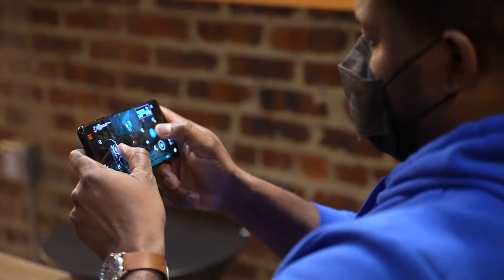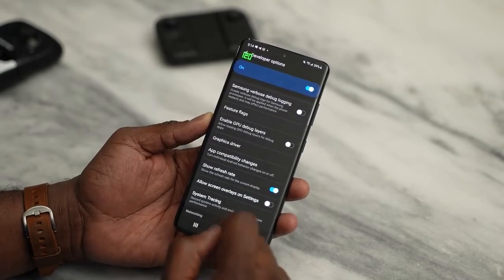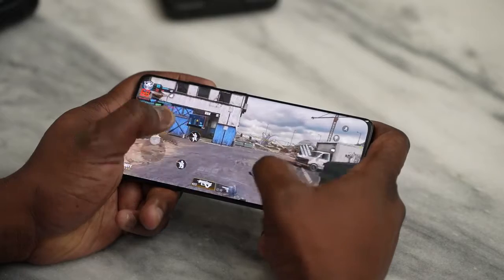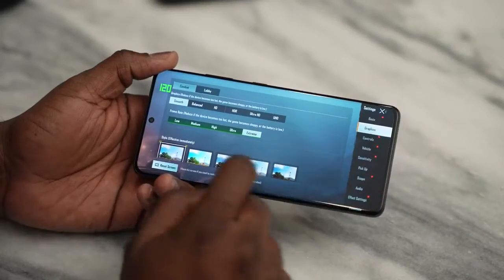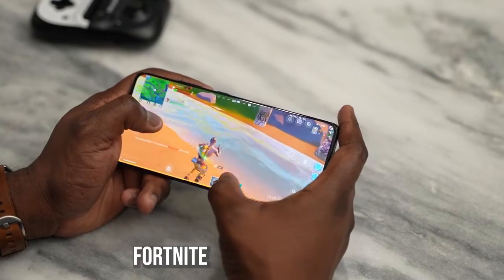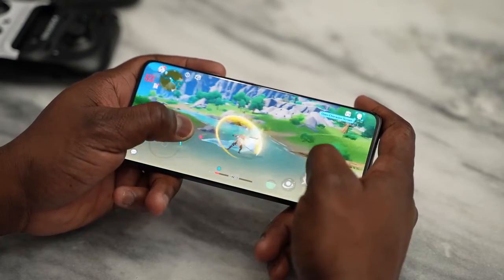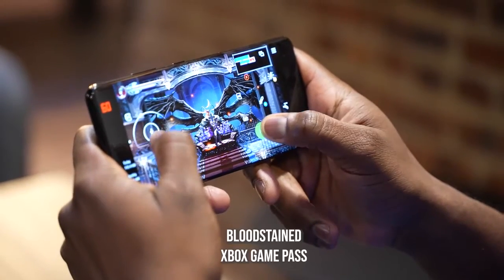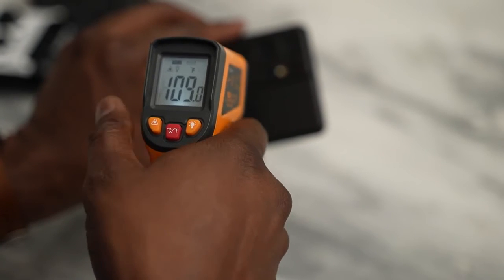Samsung Galaxy S21 Ultra Gaming BEAST PubG, Genshin Impact, Emulators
Time to dive deep into gaming on the Galaxy S21 Ultra with Android games, Emulators

0:00 intro
1:07 specs
1:47 120hz
2:43 COD Mobile
4:40 PubG Mobile
7:13 Fortnite
8:03 Vainglory
8:37 Games FPS list
8:44 Genshin Impact
10:08 Geekbench 5
10:57 Dreamcast Emulator
11:19 Dolphin Emulator
11:58 Xbox Game Pass
12:11 Stadia
12:41 Temps

Licence
193